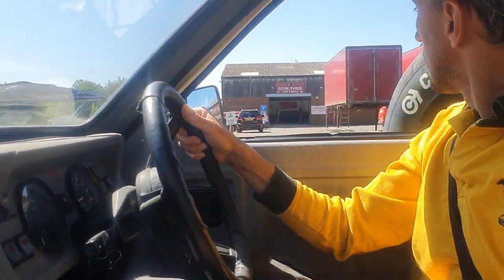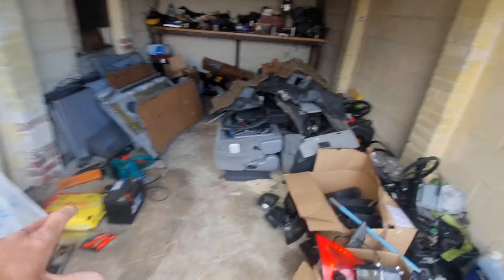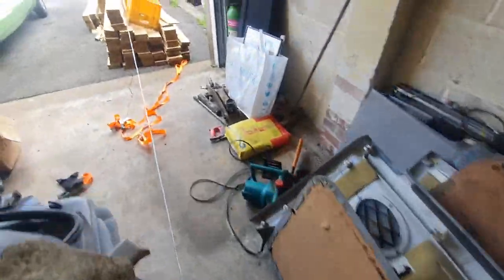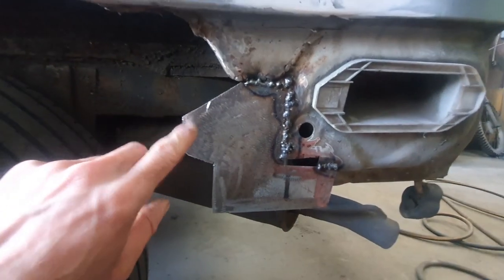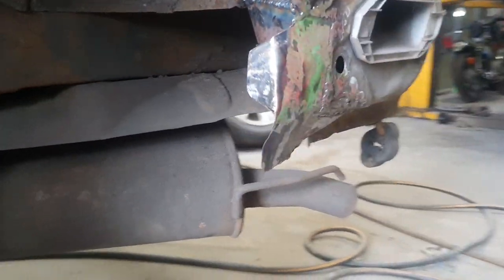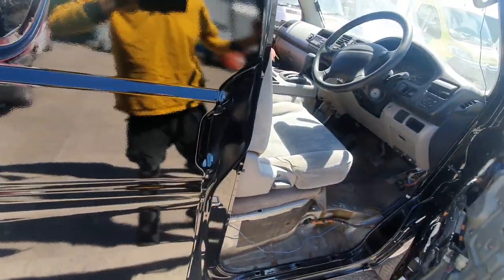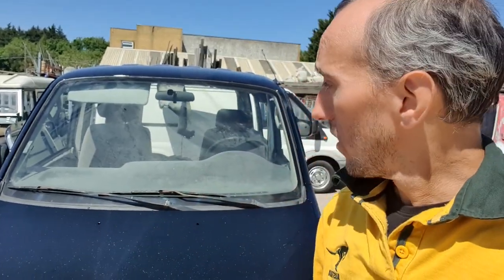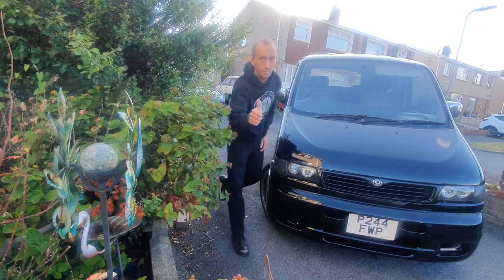Mazda Bongo, back together and Painted! AWESOME Colour!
My Mazda Bongo gets its new coat of paint, and is put back together enough for me to get it home.  I'll need to cut back and mop the paint, but that'll be done on my driveway.
Huge thanks to Jason at JRP Resprays for the excellent work he has done.